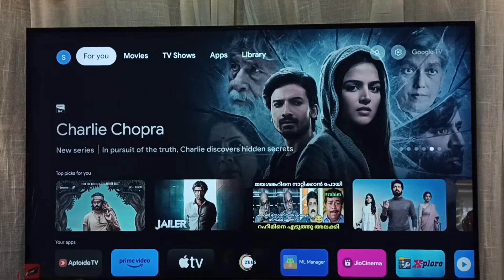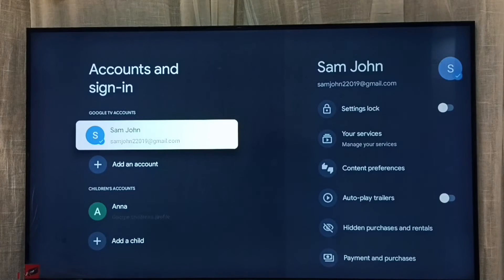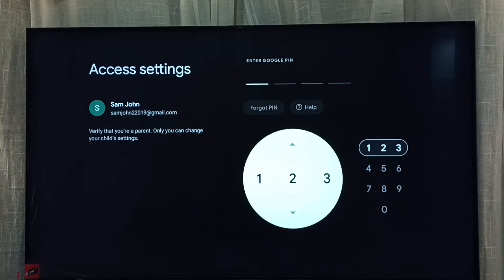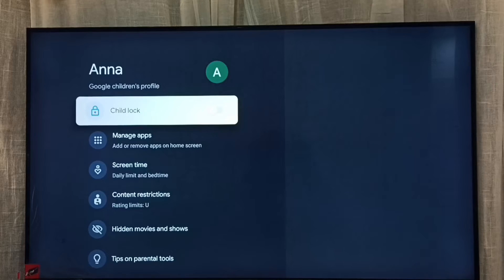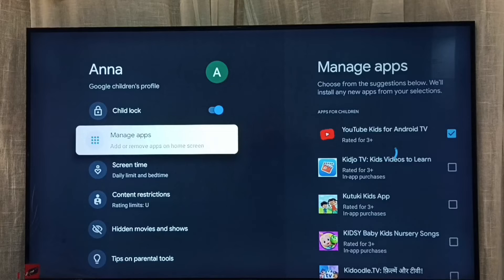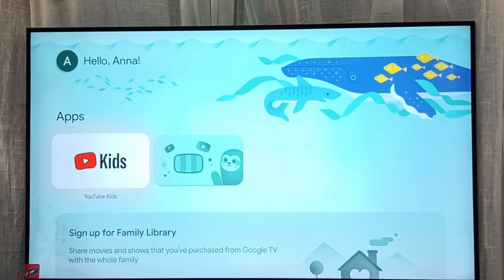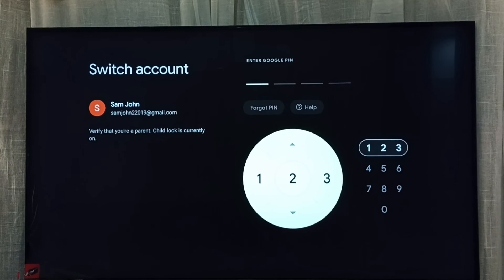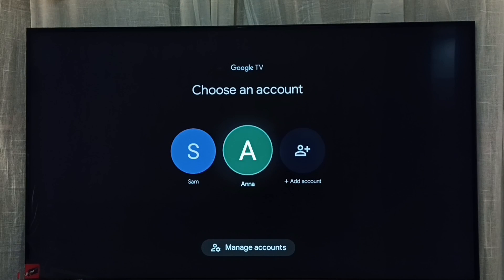Smart Google TV : How to Lock Kids Profile or Account with a Password | Lock Child Profile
children account, children profile, kids profile, kids account,
Smart Google TV,
Google TV,
Android TV,
Smart TV,
Android TV OS,
How to,
android,